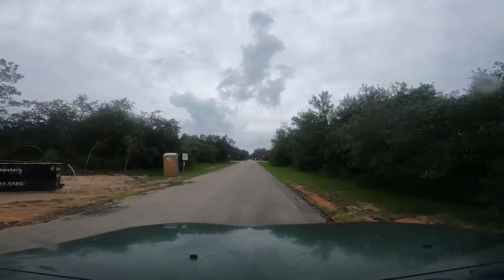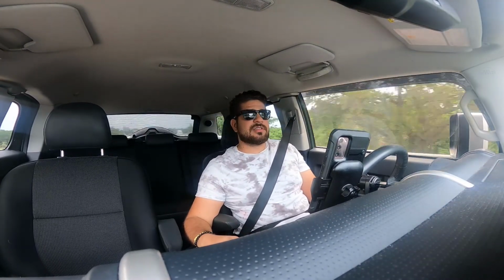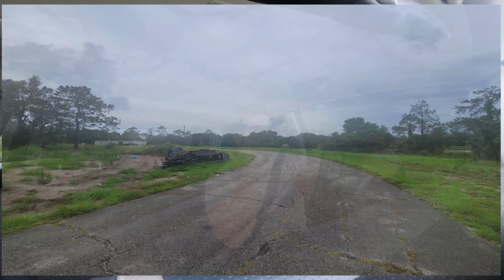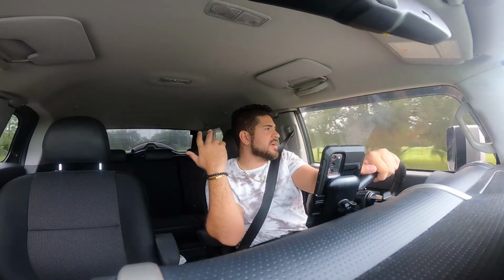What things you should look out for when wholesaling vacant land?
Is google a good way to determine how good is the land to wholesale?
What part about the utilities is important?